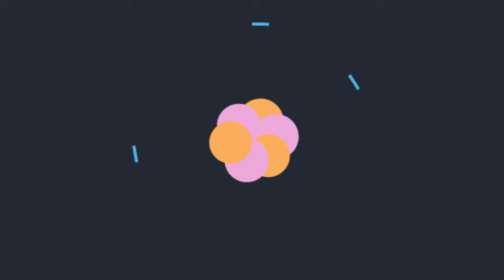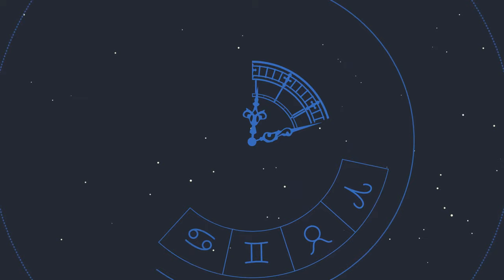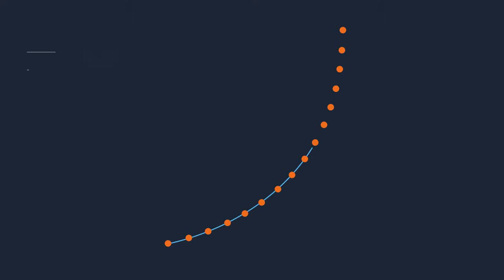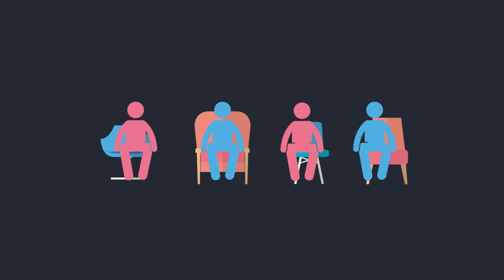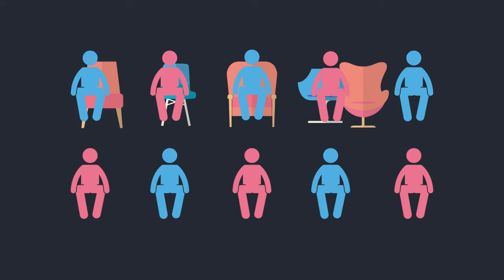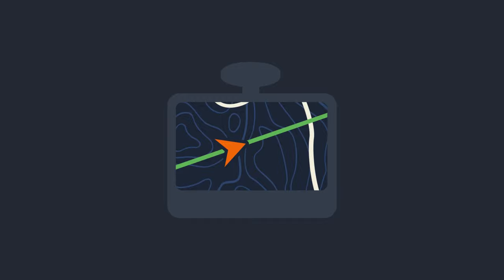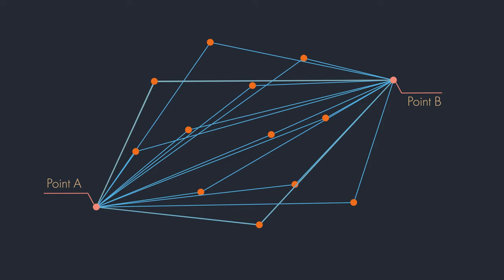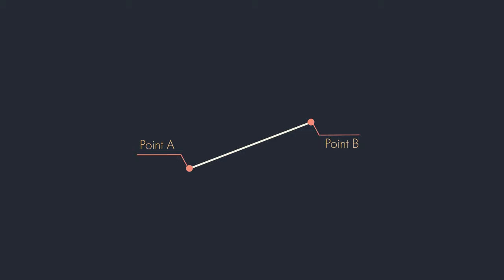Discrete Mathematics for Computer Science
This subject introduction is from Didasko Group's award-winning, 100% online IT and Business courses.